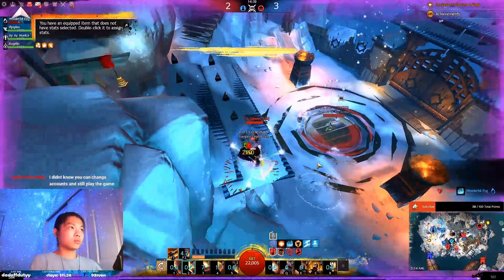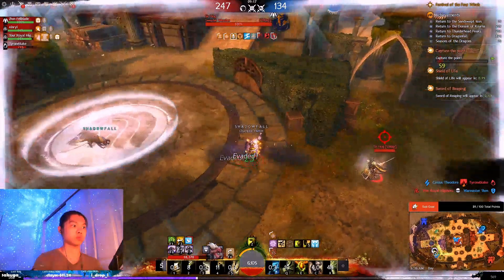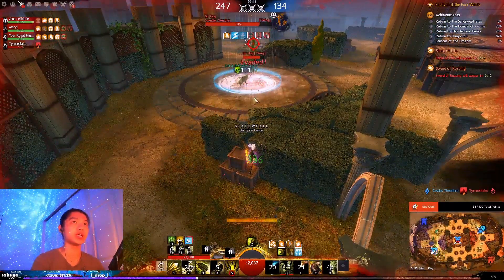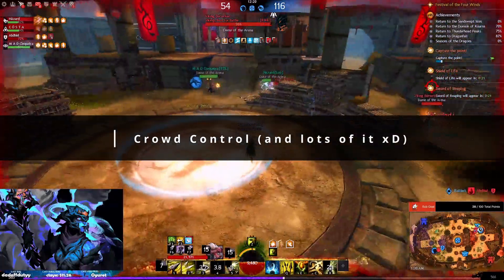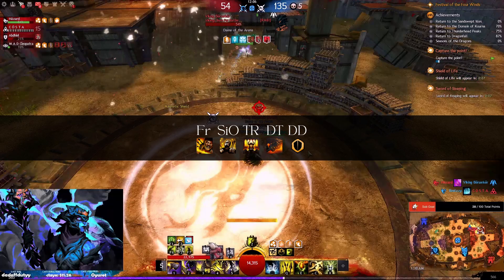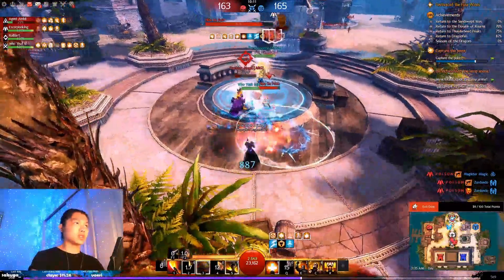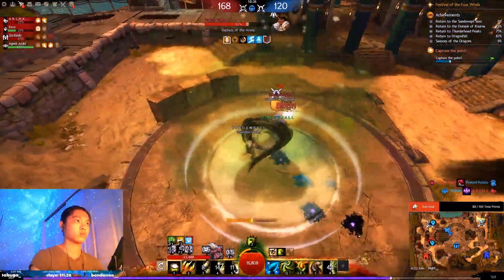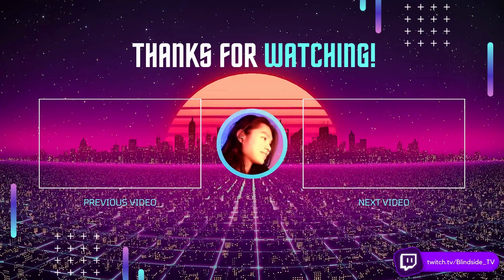Guild Wars 2 PvP Has A BIG Problem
Guild Wars 2 PvP has a BIG problem in Season 33.  The most recent balance patch has shaken up the meta.  What do YOU think about it?